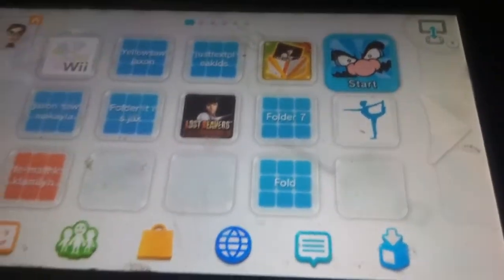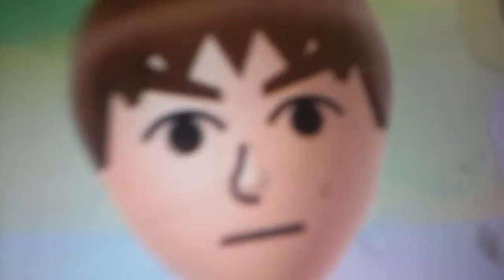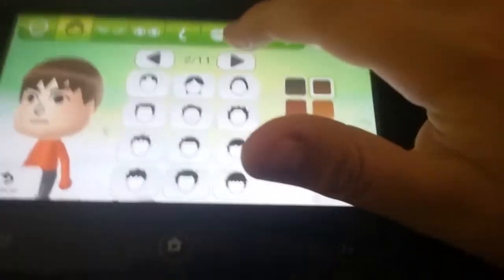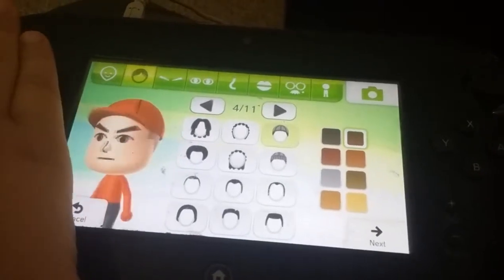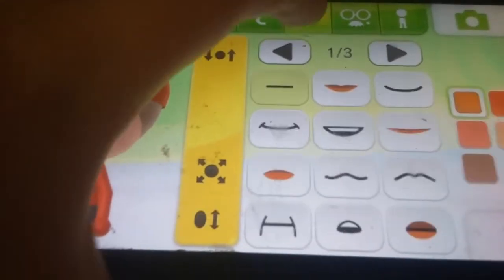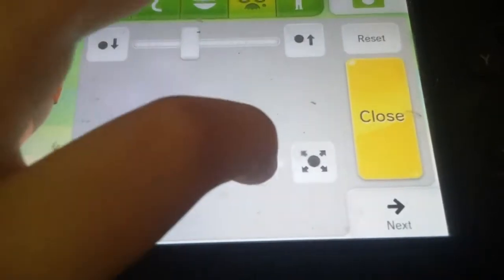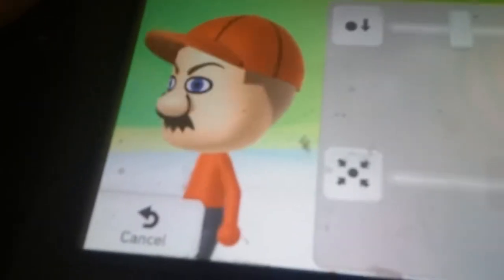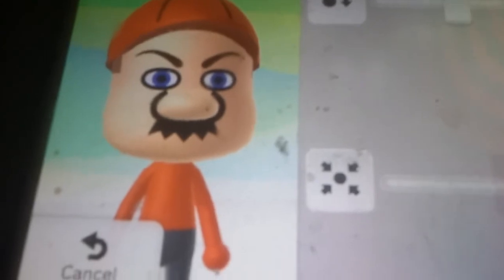How to make a super Mario mii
In this vid I show you how to make a Super Mario Mii on wii/3DS/wii u